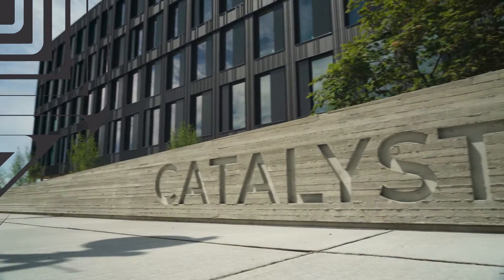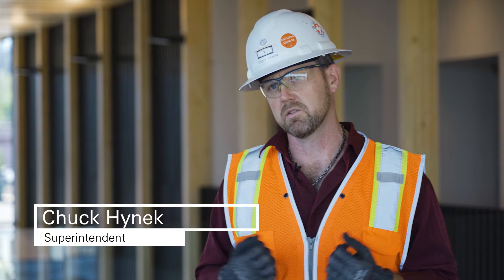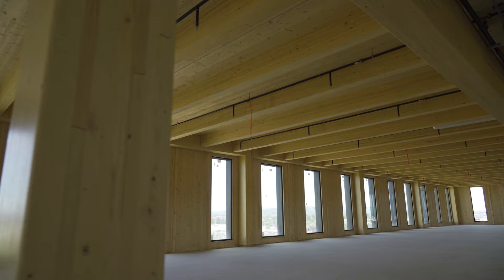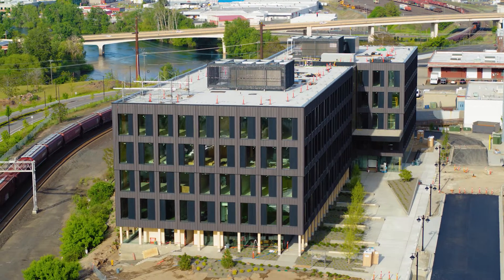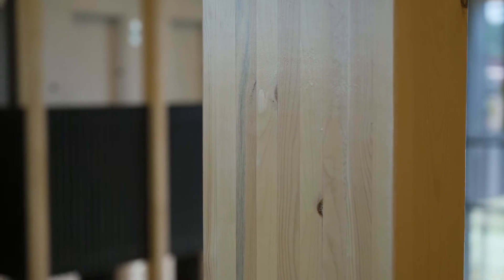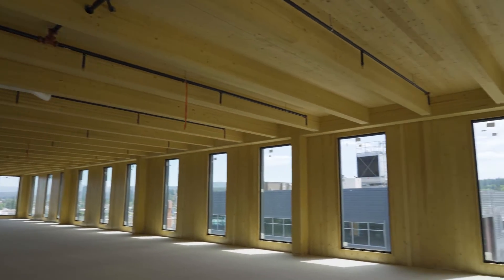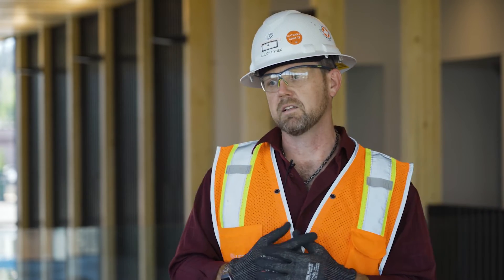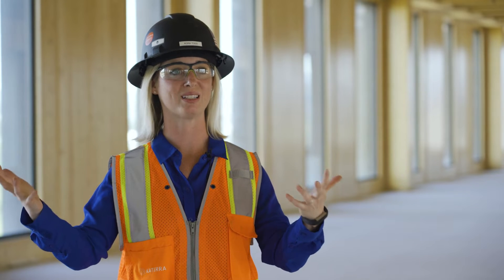Katerra | Project Profiles | Catalyst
The planet needs us to create more buildings like this.